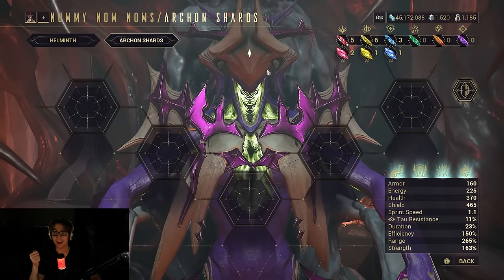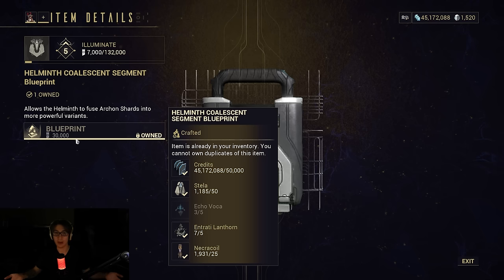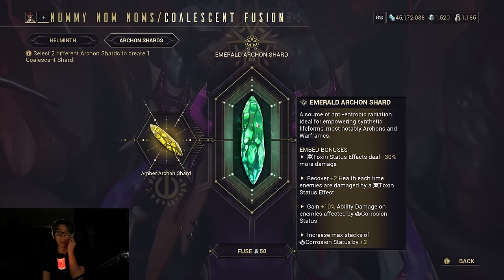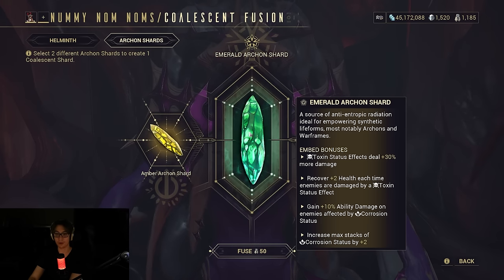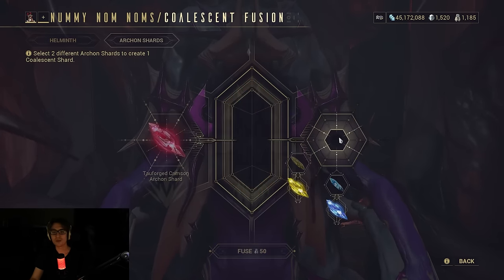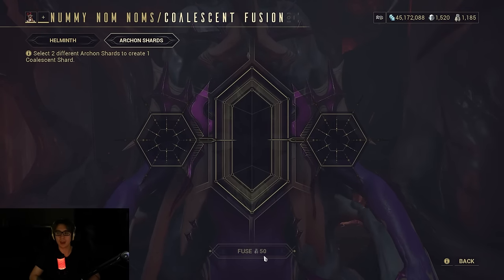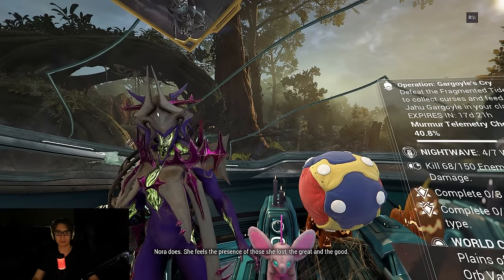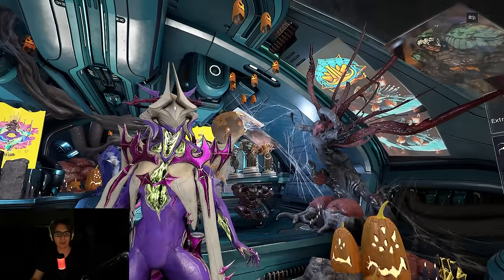How To Get New Warframe Archon Shards! Helminth Coalescent Segment! Archon Shard Fusing Guide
Today in Warframe I wanted to go over how you can get the new Warframe archon shards, violet, emerald, and topaz! All you need to do is unlock and run whispers in the walls, then farm up Cavia standing to rank 2, buy and build the Helminth Coalescent Segment, and you are good to go fusing archon shards to make them! Hope this guide helps!